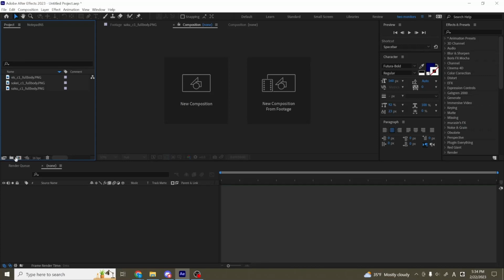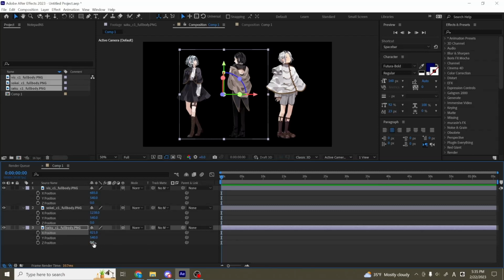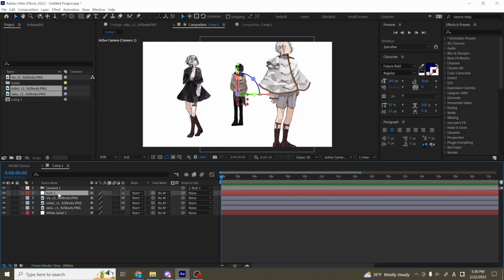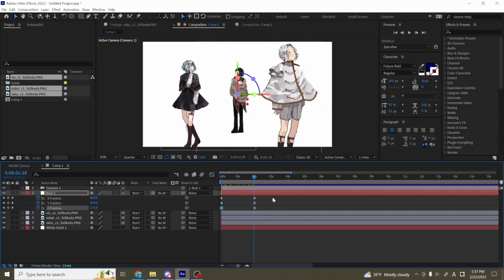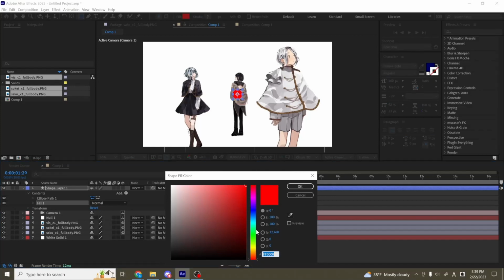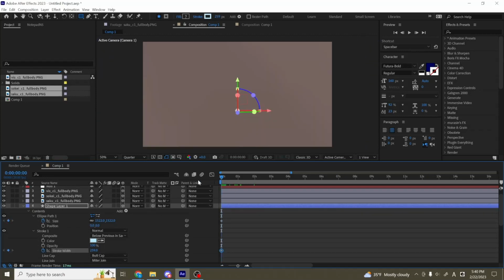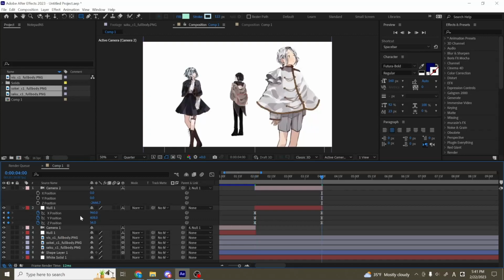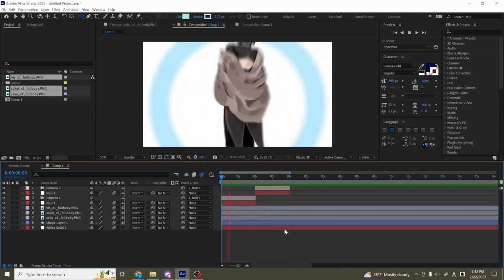【Basics of After Effects: Part 3.5】Demo | Making Simple Scenes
Welcome to my series on the basics of After Effects! In this series, we'll be covering all the topics necessary to get you started on making your own videos and motion graphics. The target audience for this series is vtubers and (yo)utaite looking to create their own PVs, debut videos, etc, but the information presented is broad and can be applied to a variety of different types of videos. The series is intended to be watched in chronological order, but feel free to hop to whatever topic is relevant to you! Each video is taught assuming you know the material from the previous lesson.